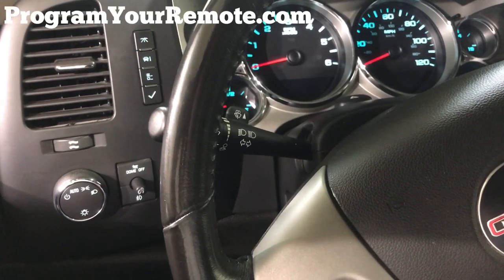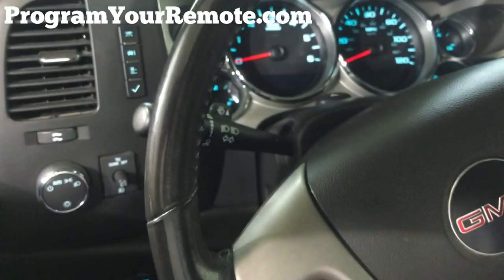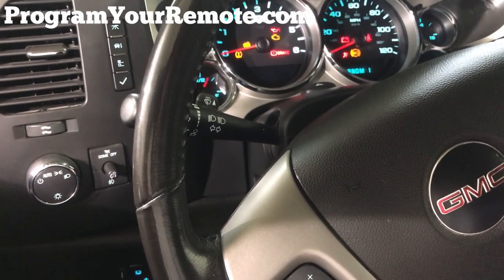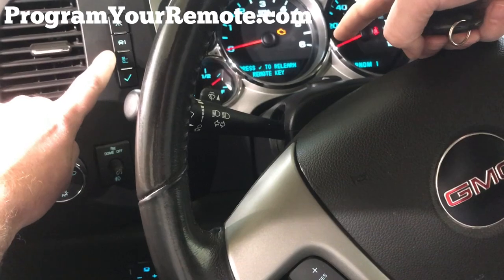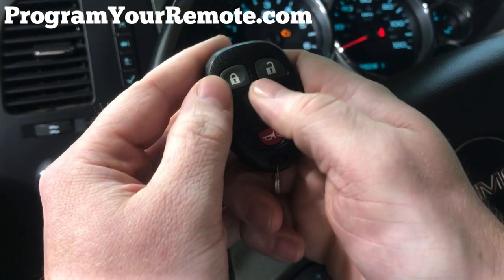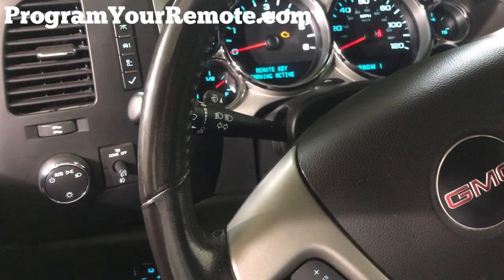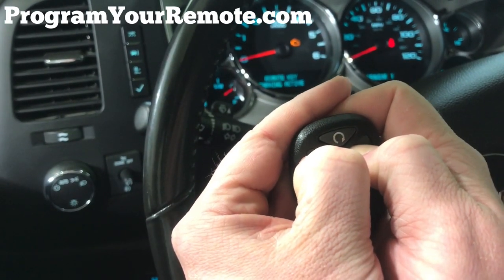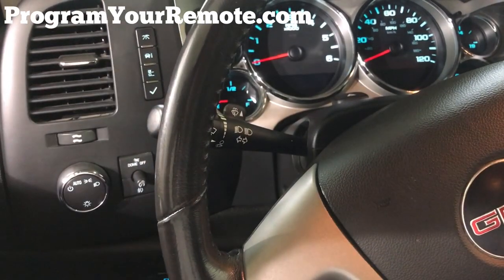How To Program A Chevy Express Remote Key Fob 2008 - 2010 DIY Chevrolet Tutorial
An easy to follow video on how to program a remote key fob for a 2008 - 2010 Chevy Express.

*This procedure is for vehicles WITH the Driver Information Center Buttons*
1. Insert Key and turn to ON position so you can access Driver Information Center

2. Press the vehicle information button until PRESS TO RELEARN REMOTE KEY displays

3. Press the set/reset button until REMOTE KEY LEARNING ACTIVE  displays

4.  Press and hold the lock and unlock buttons on the keyless remote at the same time for approximately 15 seconds. A chime will sound indicating that the remote is programmed.

5.  To program additional remotes at this time repeat step 4. This vehicle can have a maximum of eight remotes programmed.

6.  To exit programming mode turn key off and remove key. Test remote(s).

This programming procedure can be used to program a remote key fob to the following Chevrolet Models:
2008 Chevy Chevrolet Express
2009 Chevy Chevrolet Express
2010 Chevy Chevrolet Express